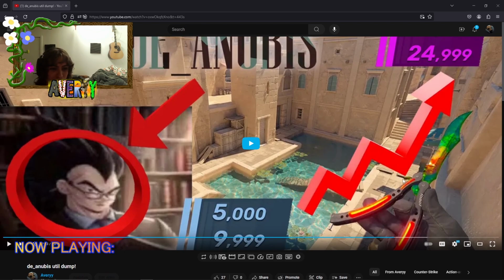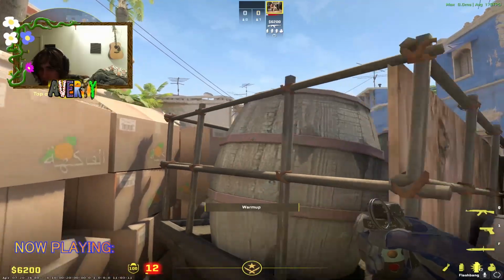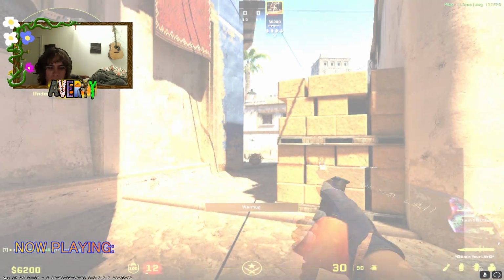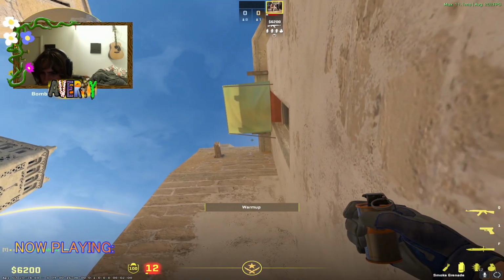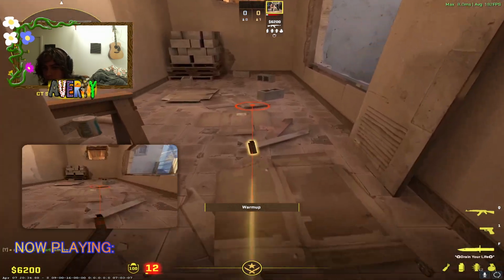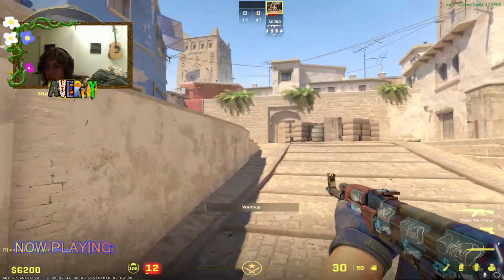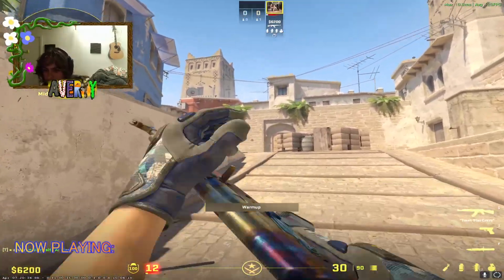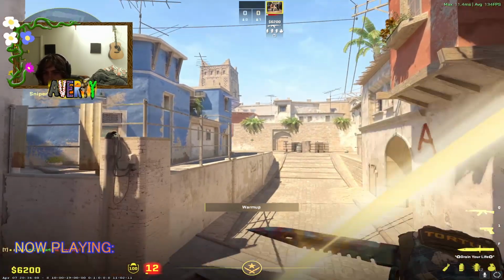de_mirage util dump!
Hope this is the follow up that the fans were waiting for. Also I made the background music!

TIMESTAMPS:
Bottom connector + sniper's nest smoke combo: 00:58
Mid Flash: 01:34
Top Connector from two different positions: 01:53
Connector support popflash: 02:17
Personal note for mollying window: 02:30
Cat flash from B apps: 02:59
Slightly more optimized market window smoke: 03:24
Both sides of arches: 03:56
Optimize the bench molly: 04:16
Throw all standard A exec smokes from one spot then throw lamp flash: 05:00
Styko's under balcony molly: 06:10
Util to throw from tetris: 07:13
Consistent top mid molly when smoked off: 08:26
3 ways to flash when pushing mid: 09:00
Two mid flash variants: 09:36
Flash mid/nade chair from cat: 10:29
break the mid smoke without damaging yourself: 10:56